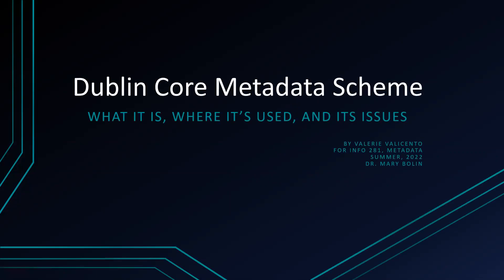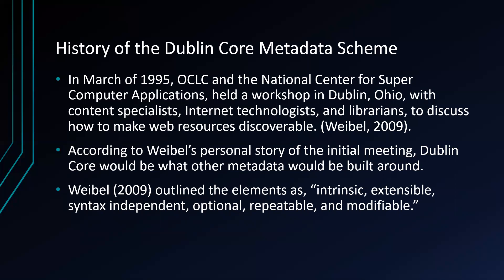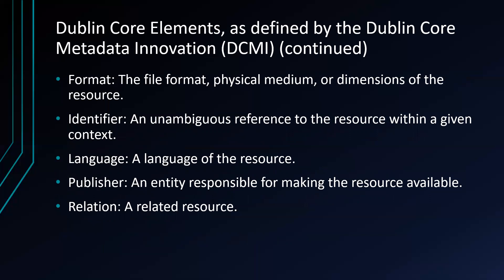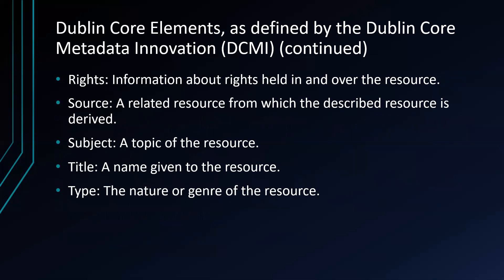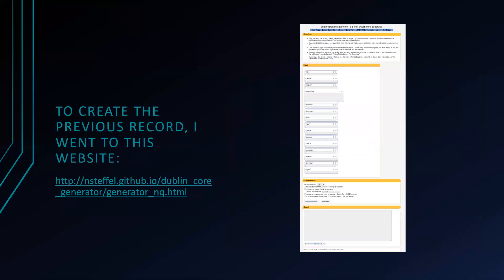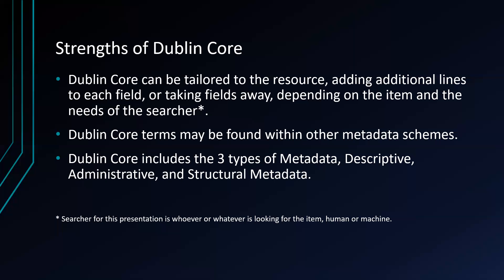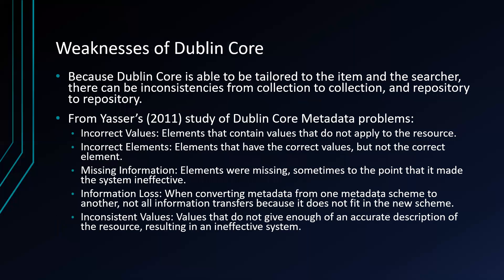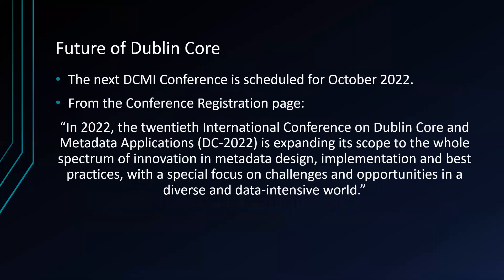Dublin Core Metadata Presentation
Presentation I created for INFO 281, Metadata, describing Dublin Core Metadata Scheme